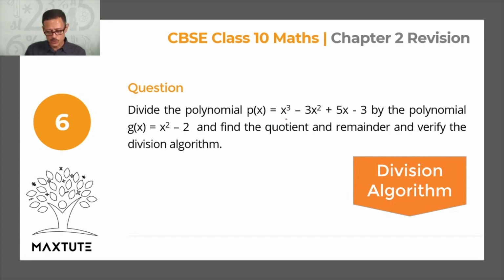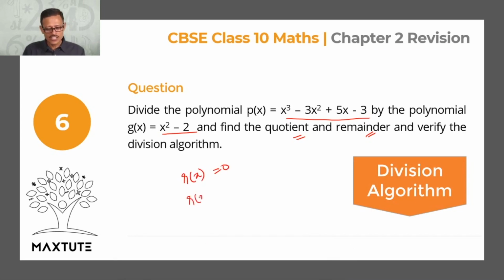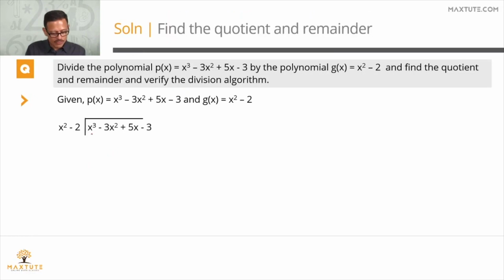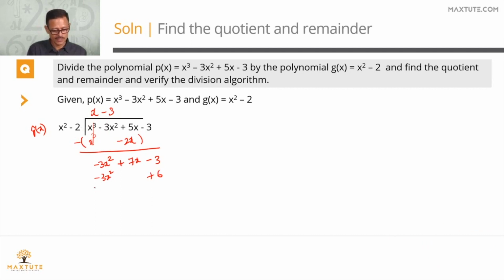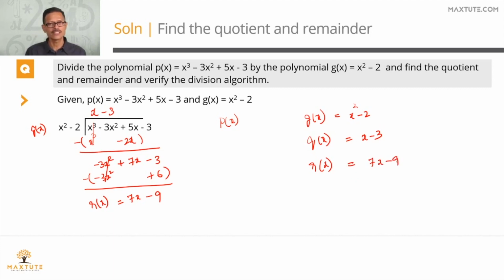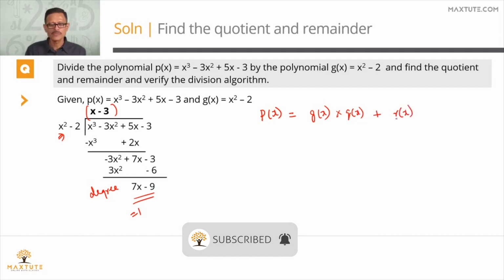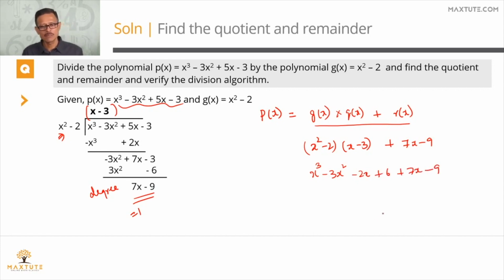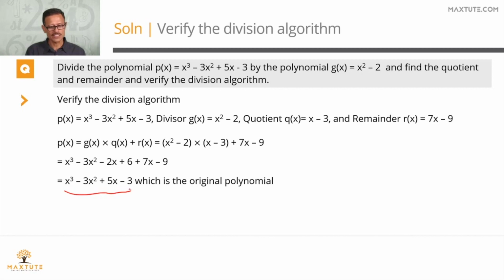CBSE Class 10 Math | Chapter 2| Extra Questions | Question 2 | Polynomials | Division Algorithm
The concept of Division Algorithm is tested in this question.

CBSE Online Coaching | CBSE Class 10 Math | Chapter 2| Extra Questions | Question 2 | Polynomials | Division Algorithm

Divide the polynomial p(x) = x^3 –  3x^2 + 5x – 3 by the polynomial g(x) = x^2 – 2 and find the quotient and remainder and verify the division algorithm.